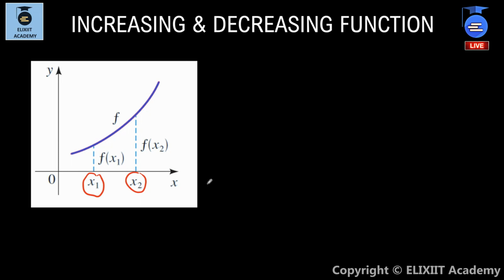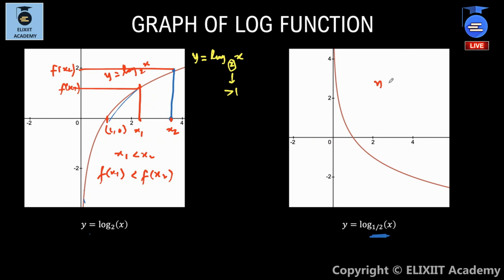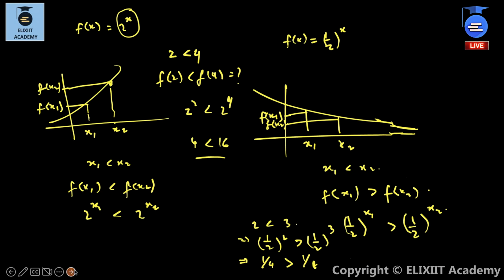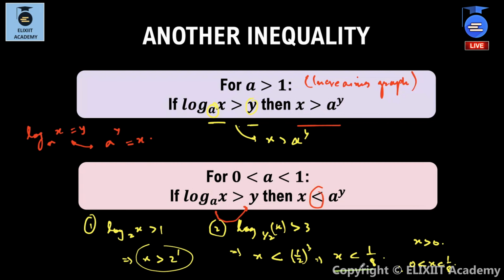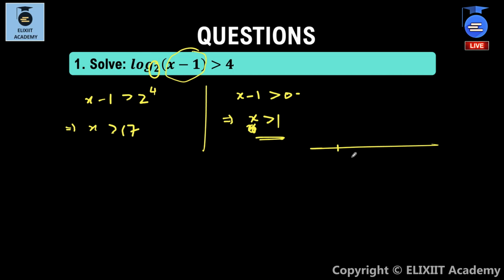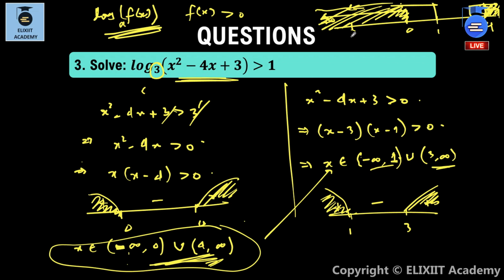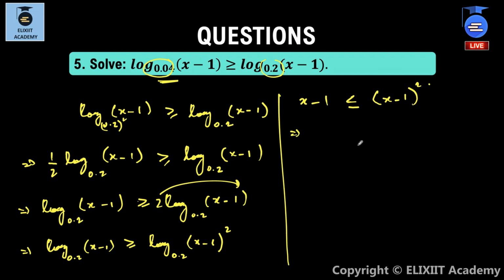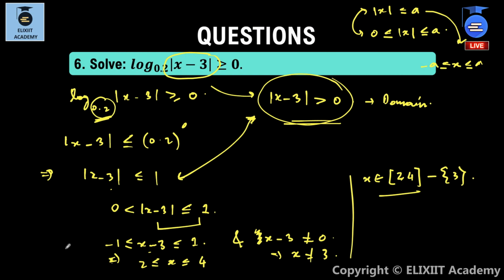Logarithm | Logarithmic Inequalities One Shot | Class 11 Mathematics | JEE 2023 | ISI-CMI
In this lecture, Basu Sir discusses complete Logarithmic Inequalities with special emphasis on Important Concepts. Some of the most standard questions are also discussed in this lecture which are important for isi

Follow this channel for more updates and exciting contents related to advanced Mathematics for isi

This video is a part of our course. To watch the full series of lectures, you can enroll into our classroom / online programs (Details given below) or you can directly purchase the full Algebra Video Course using this

Timestamps:
0:00 Introduction
0:59 Concept of Increasing & Decreasing Function
7:27 Example of Increasing & Decreasing Graph using the Log & Exponential Functions
20:49 Conclusion (1st Inequality)
24:51 2nd Logarithmic Inequality
37:11 3rd Logarithmic Inequality
40:11 Question-1
42:03 Question-2
44:28 Question-3
52:04 Question-4
57:21 Question-5
1:04:37 Question-6

APPLY NOW !